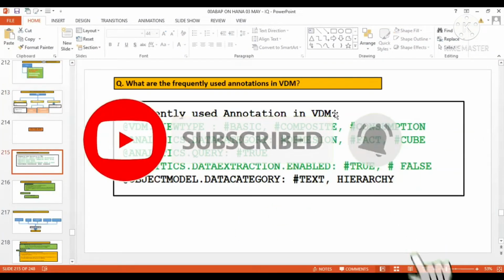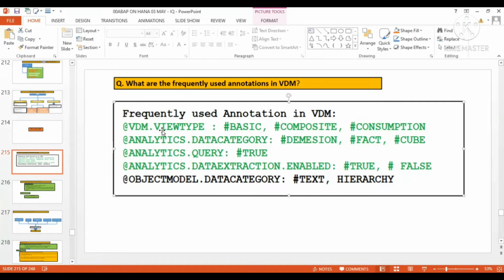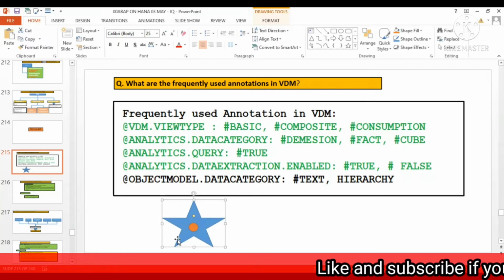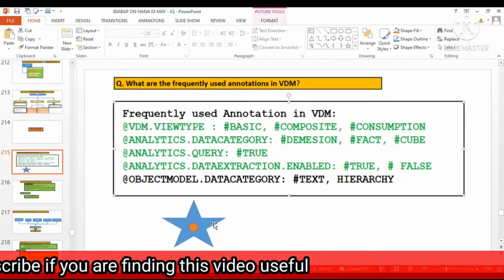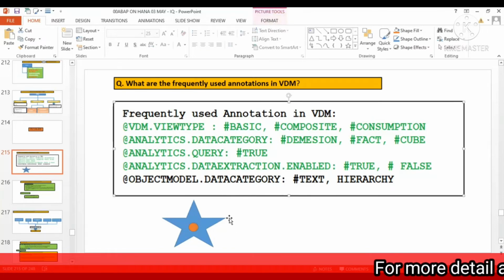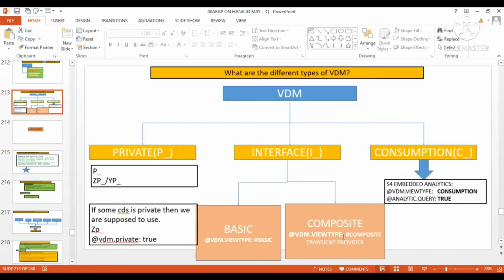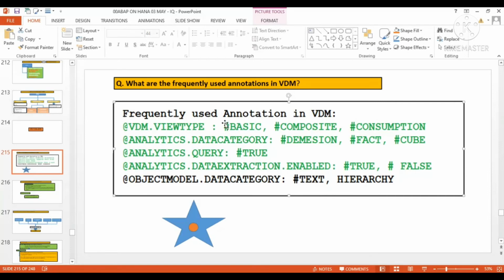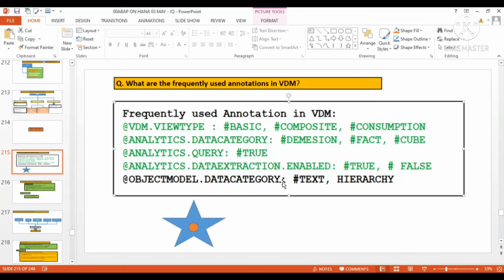Frequently used annotations in VDM